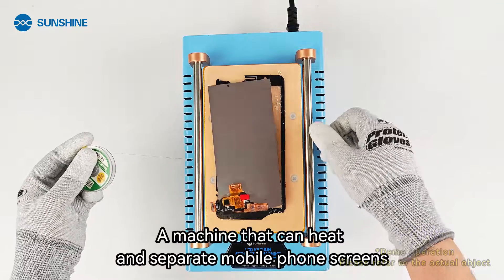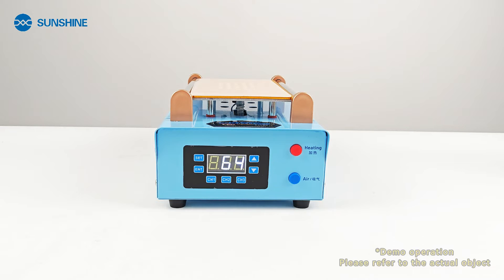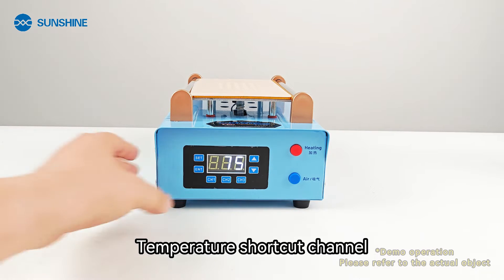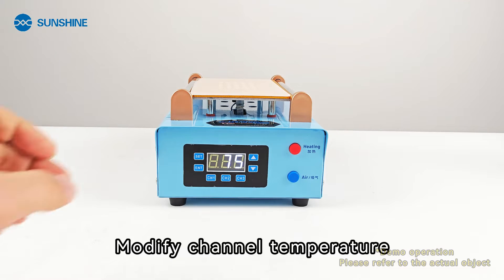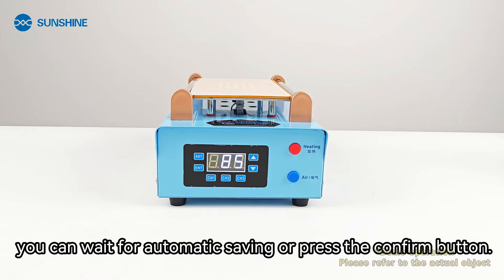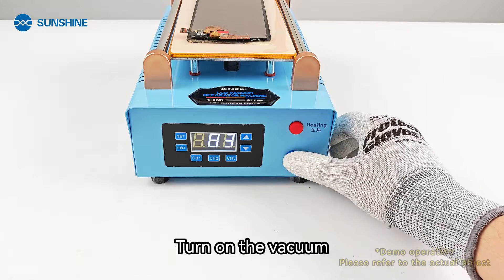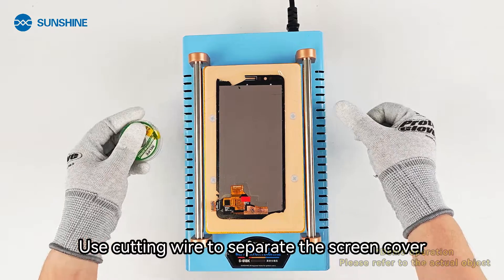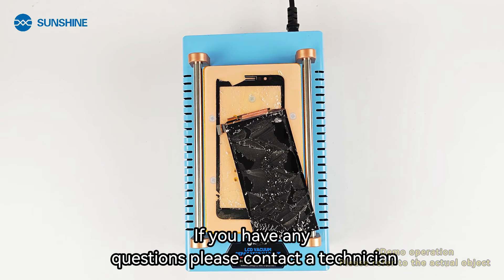LCD Vacuum Screen Separator Machine Tutorial for Phone Screen Repair | SUNSHINE S-918K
Introducing our LCD Vacuum Screen Separator Machine, an essential tool for efficient and safe screen separation.

One-Button Start: With just one button, it starts up effortlessly, boasting strong suction and stable performance for reliable results.

8.5-inch Work Area: The spacious 8.5-inch work area accommodates various mobile phone screens, while the practical control design, complete with digital display and temperature presets, ensures precise operation.

Powered by AC 110V-220V: It's versatile and compatible with different power sources.

Durability & Safety: Its high-temperature-resistant separation pad guarantees durability and safety during use, complemented by thoughtful features like hole alignment and suction hole design for enhanced usability.

 Aluminum Alloy: Crafted from lightweight yet sturdy aluminum alloy, it's both portable and durable, making it the ideal choice for professional screen repair tasks.